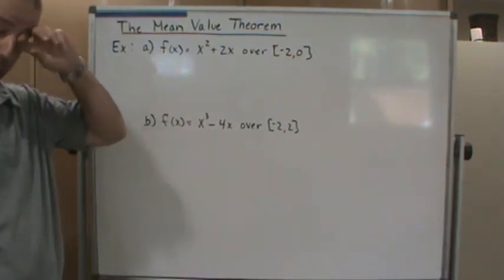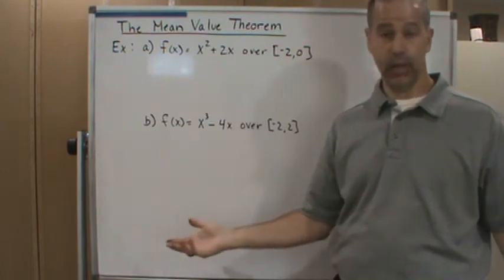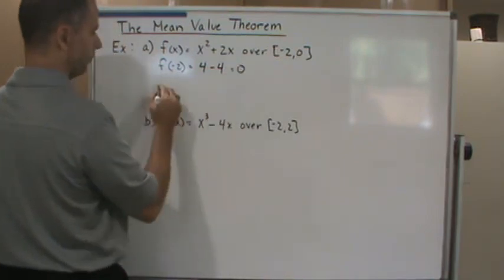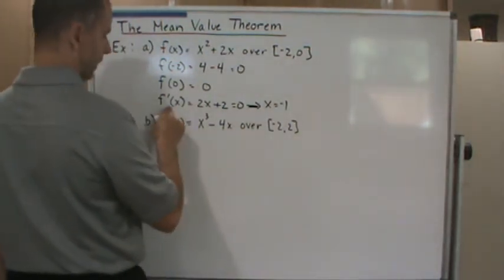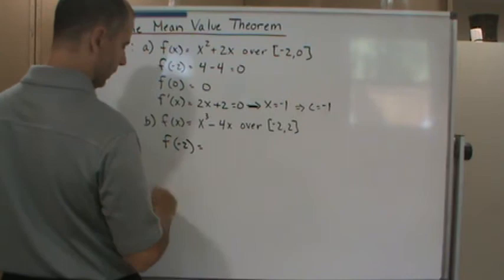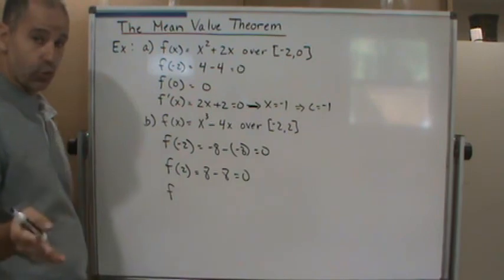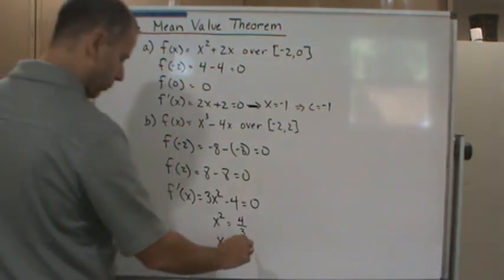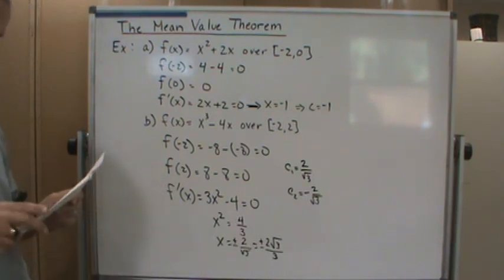Calc1 Sec 4 4 Mean Value Theorem Theorem1 Rolle's Theorem Examples1